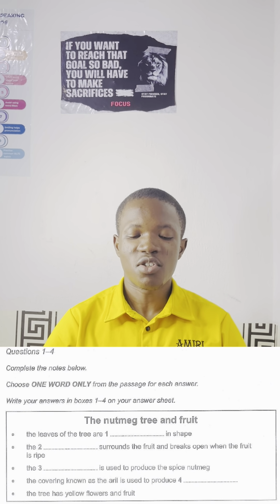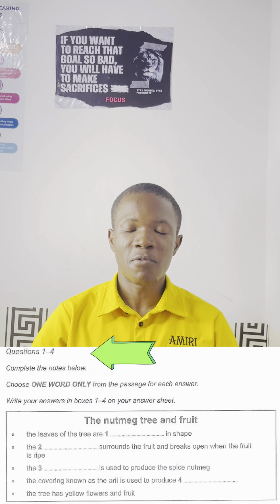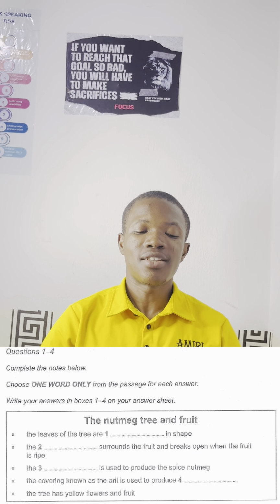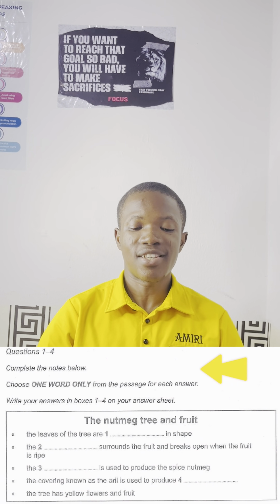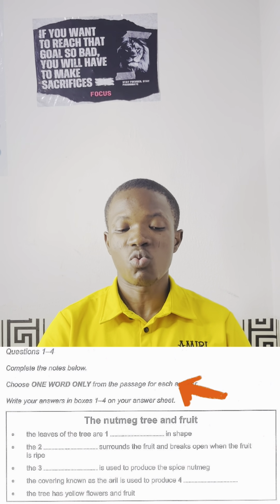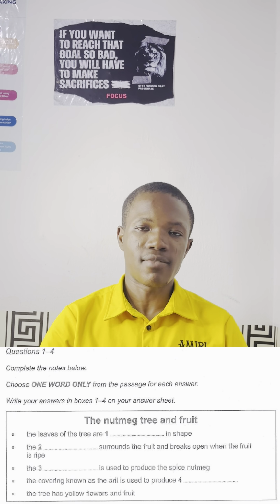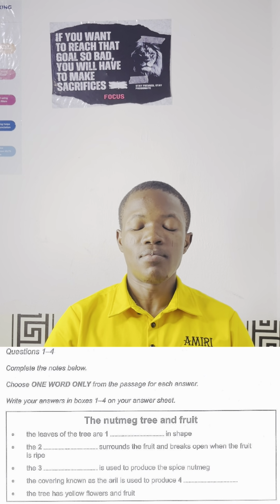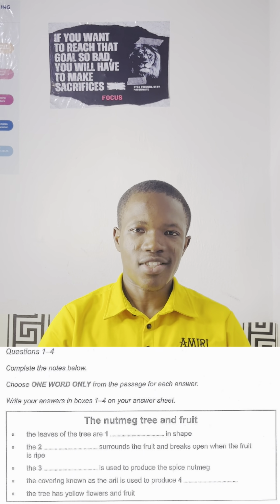Tackling Completion Questions in IELTS Reading // Sample Questions and Answers